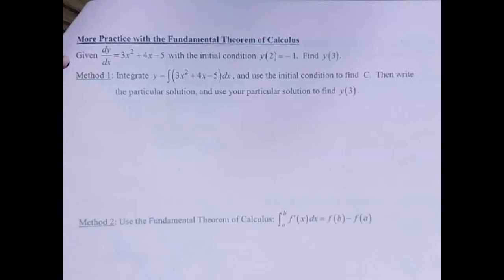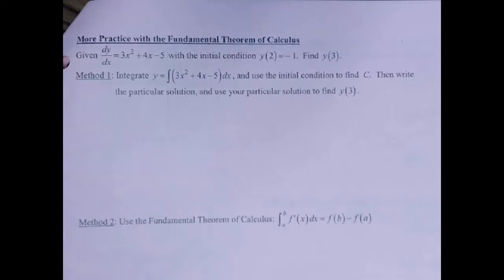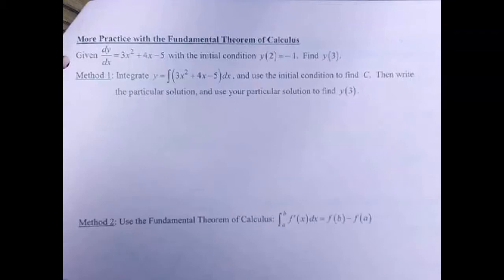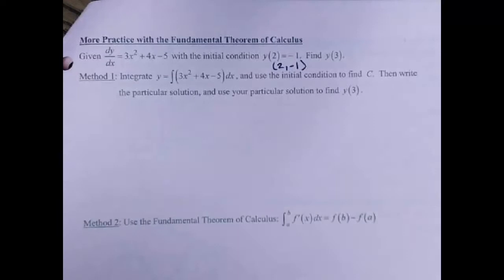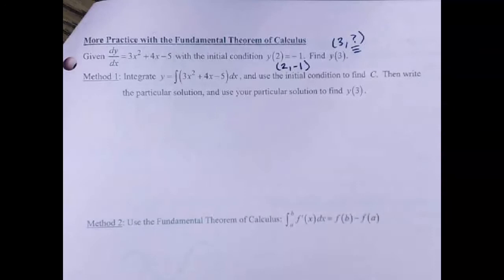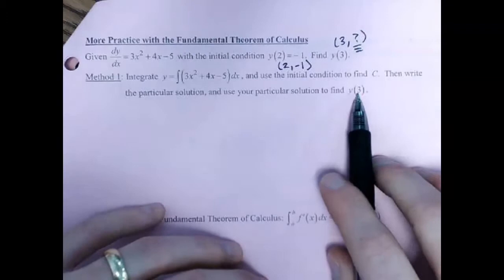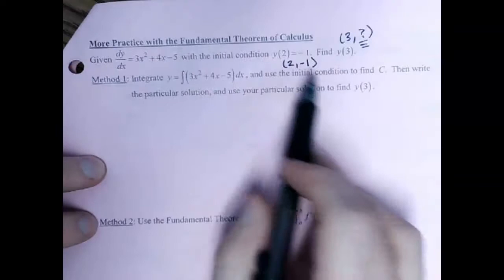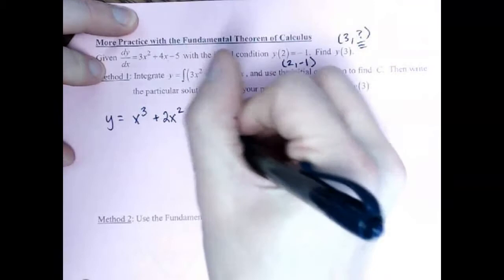Calculus: More with FTC Part 1